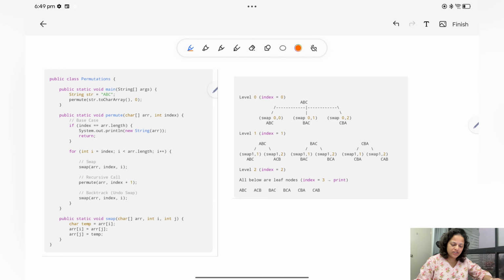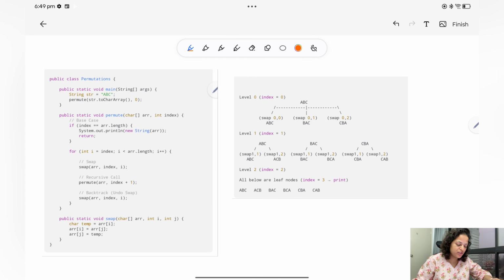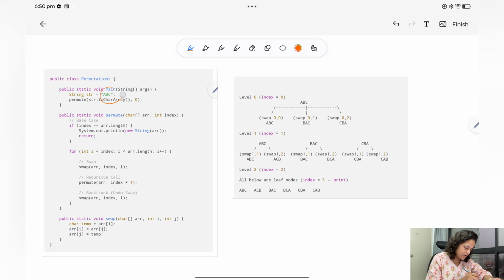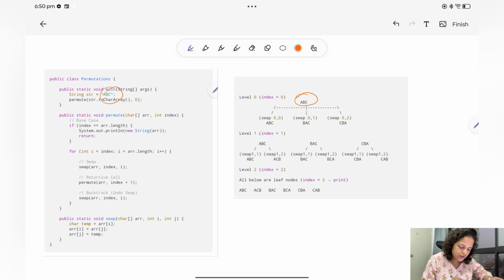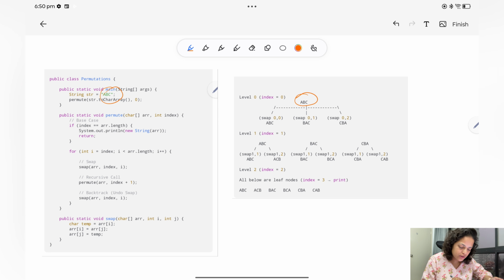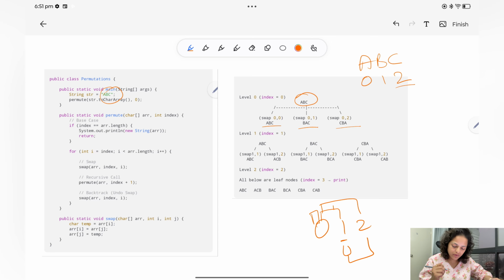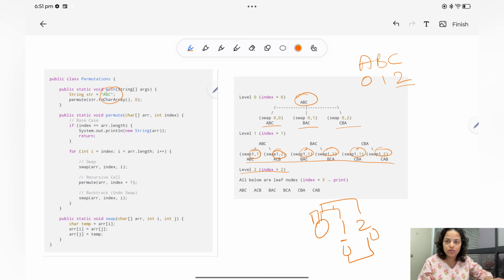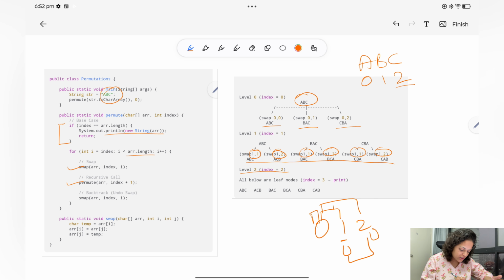6. Find all Permutation of a given string